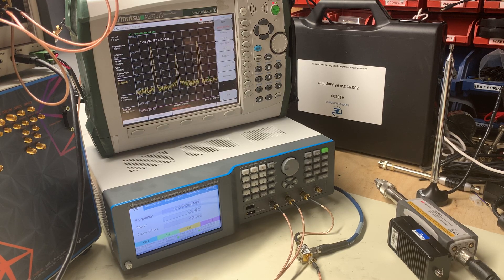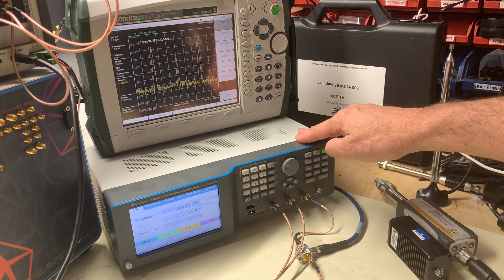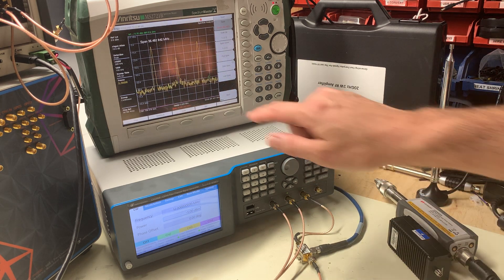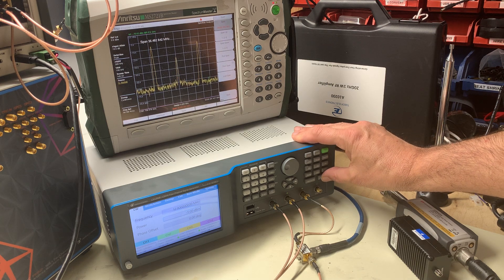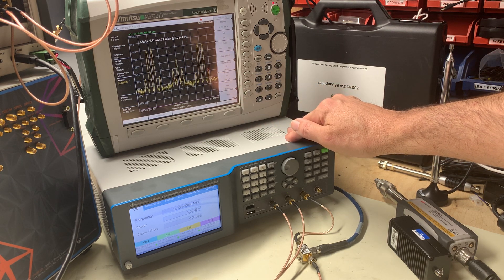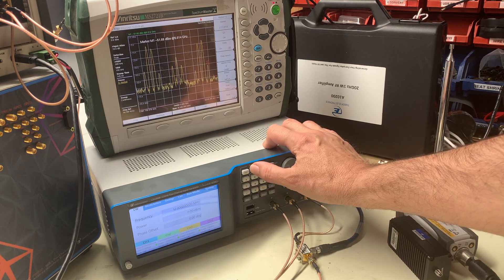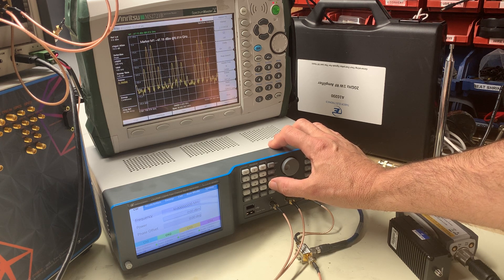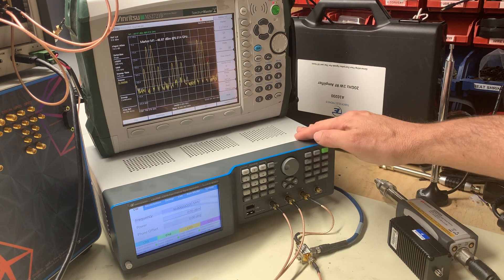How to perform intermodulation (IM3) measurements.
This demonstration shows how easy IM3 measurements are with the new Lucid 4 Channel Analog Signal Generator. With its compact design, measuring intermodulation products on a Mini-Circuits RF/IF & Microwave Components mixer did not take a rack of equipment! CH3 is the LO set to 5GHz, 15dBm, while CH1 and CH2 provide two tones at 10MHz and 12MHz with an amplitude of -5dBm. Lucid is available in 3GHz, 6GHz, and 12 GHz models. It has 1 Channel, 2 Channel, and 4 Channel configurations.